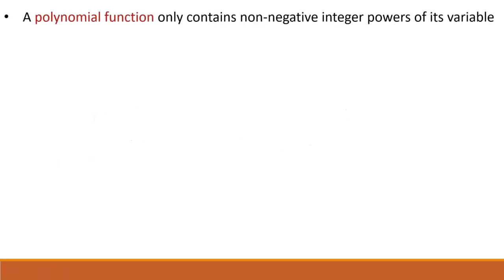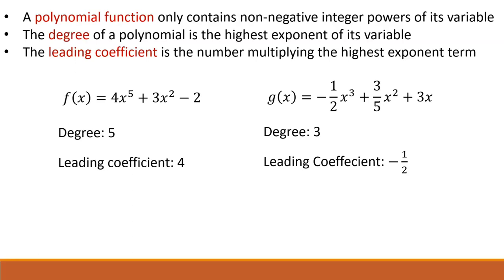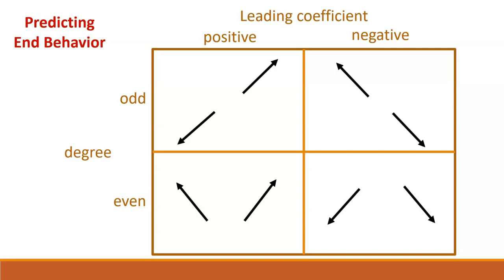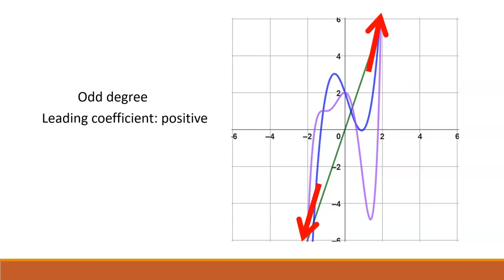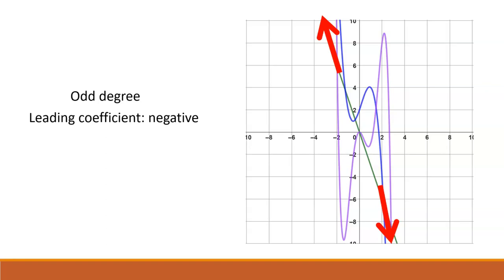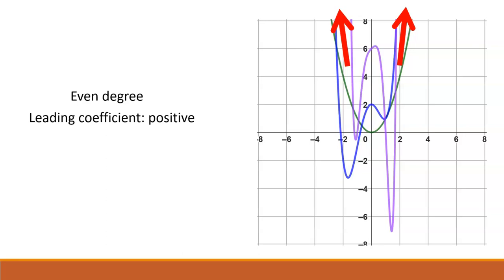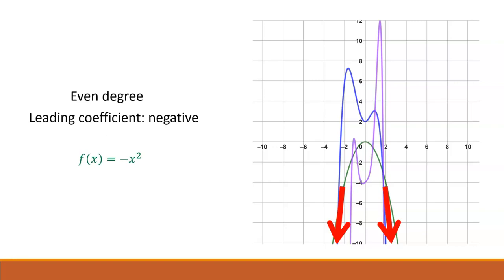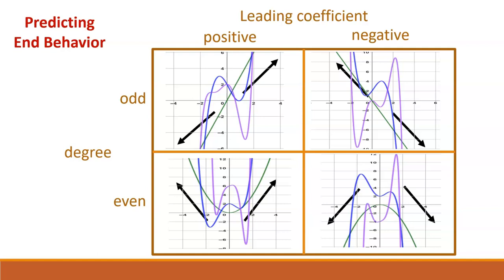Polynomial Graphs: Predicting End Behavior